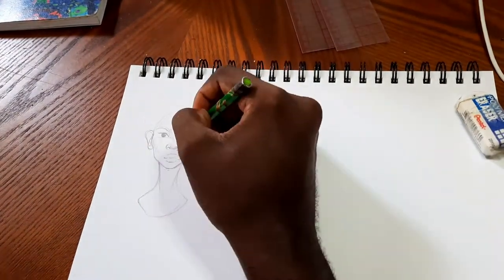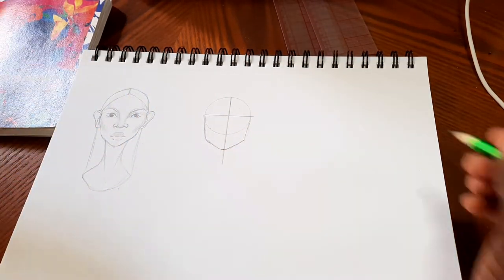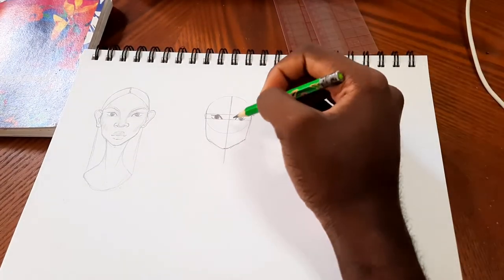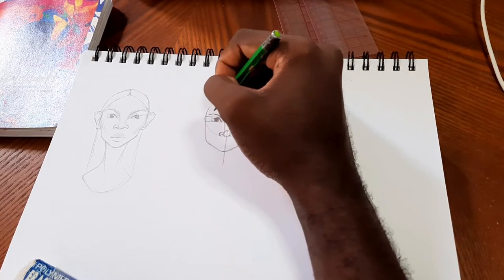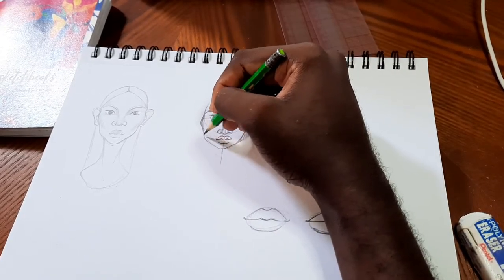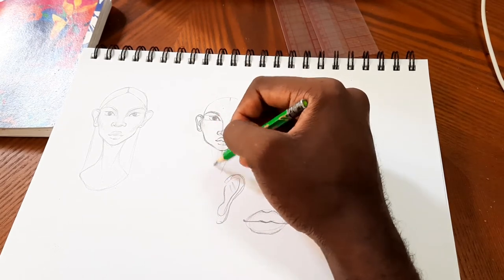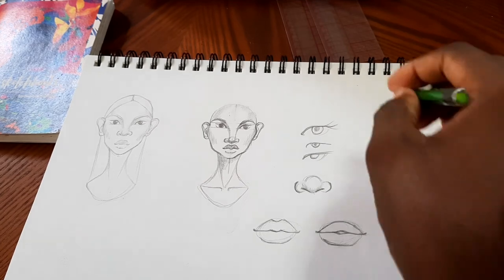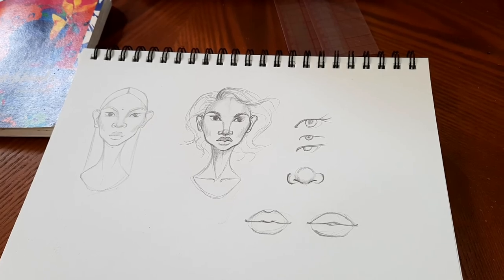How to Draw Faces : Front View | Leighton Starr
HOW TO DRAW FACES: FRONT VEIW
The first in a series of tutorials on drawing and fashion illustrating.
Welcome to Starr University. I'm your headmaster, lecturer, teacher's pet and valedictorian, LEIGHTON STARR. In today's particular offering, I'll be relaying information that should aid in the artistic development of the facially challenged. (as in. you know. people who can't/ have a hard time drawing faces).
Hopefully this tutorial gets and keeps you motivated to learn some drawing techniques.
This shall be the inaugural session and shall be the starting point of our journeys here.
Bye now!